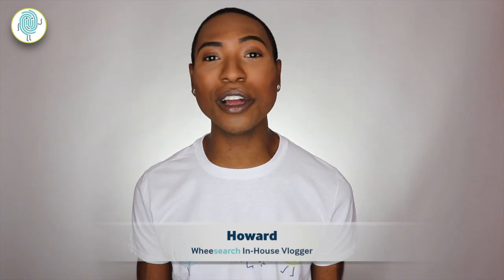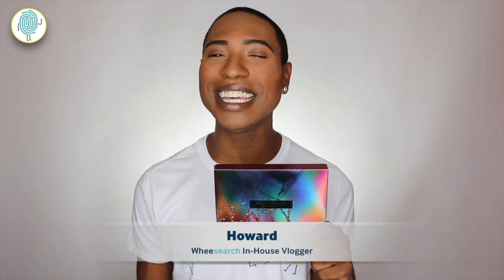Fenty Beauty Galaxy Palette Review | Wheesearch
Hi Everyone! Wheesearch In-House Vlogger - Howard Reese is reviewing the new “Fenty Beauty Galaxy Palette”. Watch him create a sparkling galaxy eye look with this bold palette! Leave a comment letting us know your thoughts on the “Fenty Beauty Galaxy Palette”.

*This is a legit review/Wheeview. Wheesearch bought this product at a store and was not paid whatsoever to make this video. Whee just love the makeup truth!

fenty beauty sephora